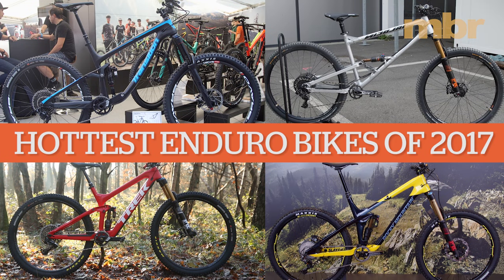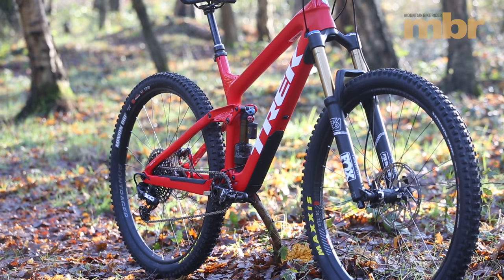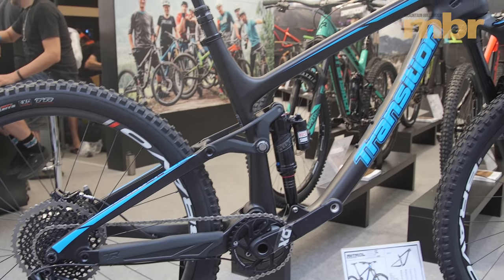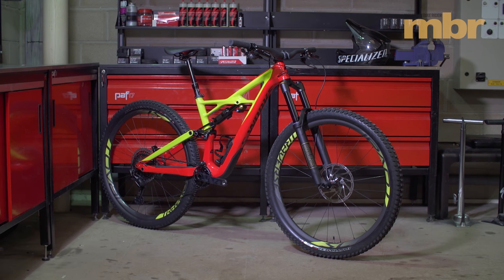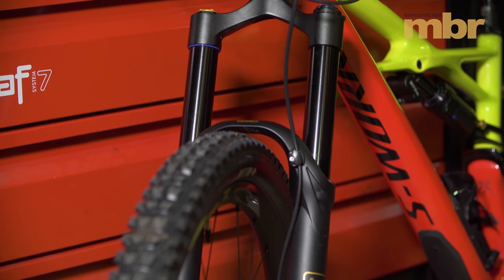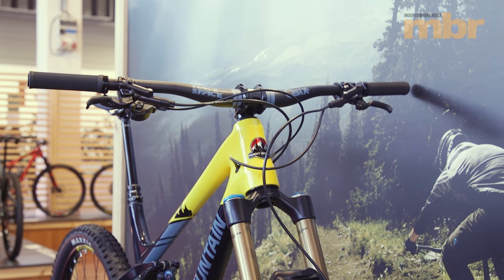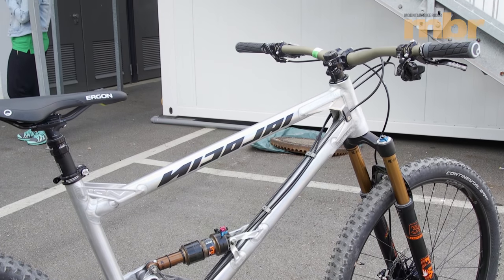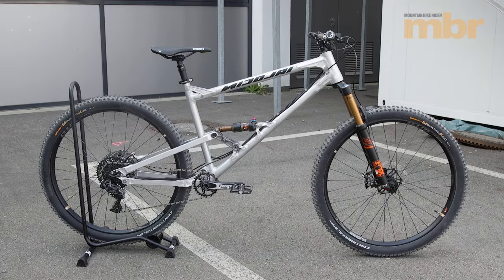Hottest Enduro Bikes of 2017 | MBR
There are some stunning new enduro bikes on the market in 2017. Here's our pick of the most exciting new models.

1. Trek Slash 9.9 29 RSL

Trek is no stranger to enduro racing; Tracy Mosley piloting her Remedy 29 to three consecutive EWS World Titles. This year the Remedy 29 takes a back seat, replaced instead by the Slash 29. With a 160mm fork and Treks ABP suspension delivering 150mm travel on the rear, the new Slash 29 is design of one thing and one thing only… racing.

2. Transition Patrol Carbon 1

One key development for 2017 is the new Metric size shocks, with increased bushing overlap for improved sensitivity and durability. One of the first bikes to roll of the assembly line with the new shock technology is the Transition Patrol Carbon. A smooth, damped ride is the defining quality of the latest Patrol.

3. Specialized S-Works Enduro 29/6Fattie

Everything is pumped up for 2017. Travel has increased to 165mm, the head angle has been slackened to 66deg and the bike now has Boost dropouts at both ends, giving you the option to run 27.5 Plus wheels with massive 3.0in tyres. It’s the most progressive 29er to date.

4. Rocky Mountain Slayer

It’s pretty rare that racers run standard bikes. Instead, they are forever tweaking their set-up to match the demands of the course. With Rocky Mountain’s Ride-4 technology the new Slayer has four distinct geometry settings built into the lower shock mount so nothing more than a multi tool is need to change the Slayers attitude.

5. Mojo Nicolai G16

Getting a bike that fits is much more important that getting one with all of the latest tech. If you’re over 6ft tall and you want it all, with sizes starting at Long and stretching all of the way up to Longest, the Mojo Nicolai GeoMetron G16 is probably one for few bikes that will fit. And it’s not just Nicolai’s unique approach to sizing and geometry that sets it apart, you also get an in depth set-up session with the guys at Mojo to make sure the Fox suspension is totally dialled into your liking.